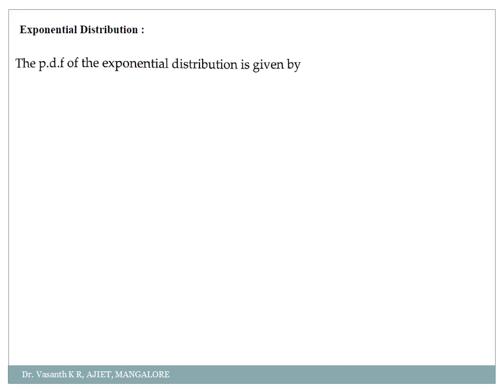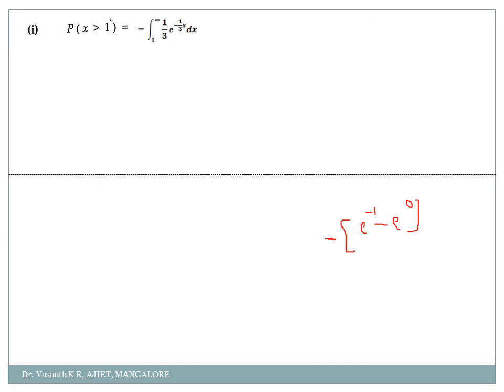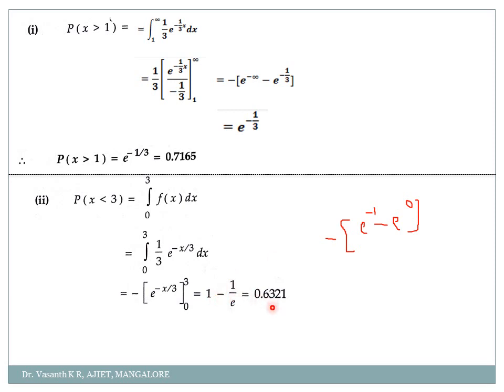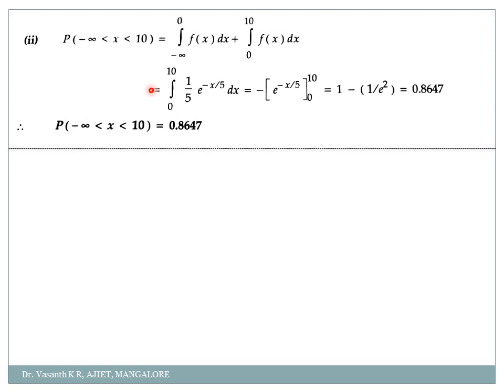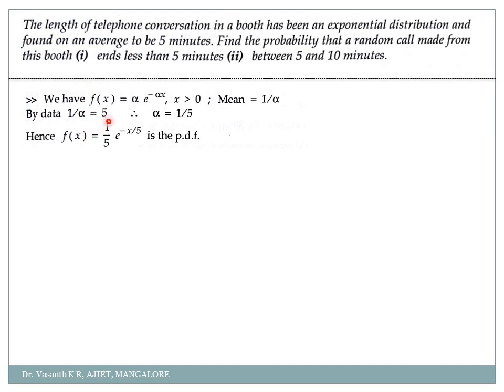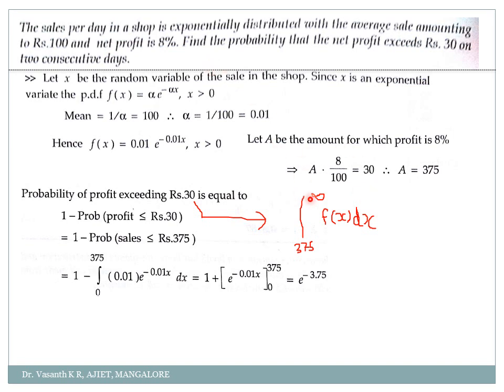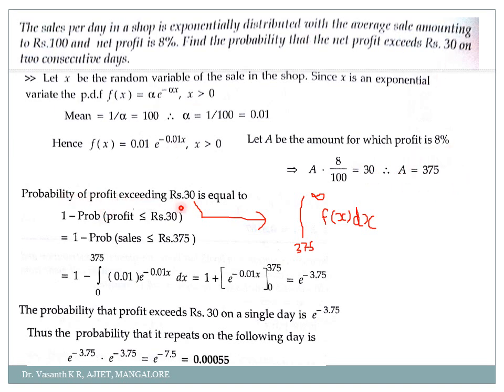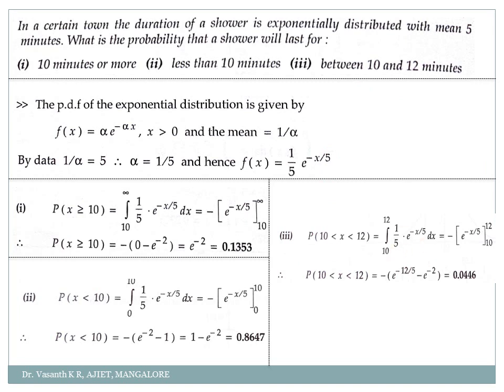M4: module 3 - Probability theory - PART 6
Exponential distrubtions